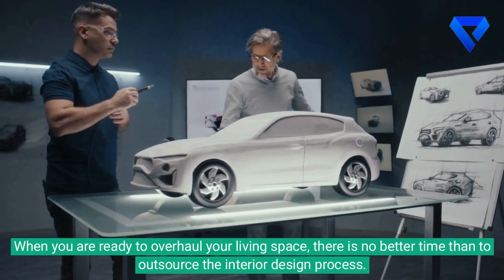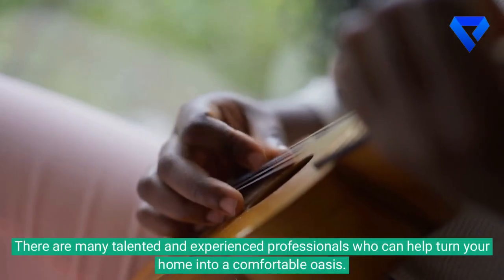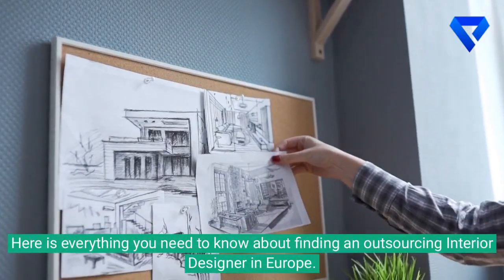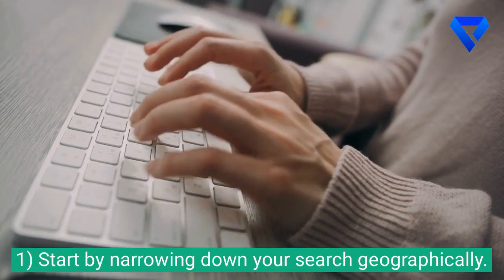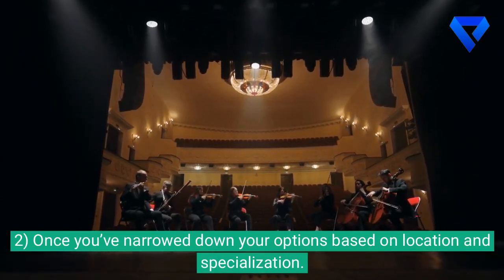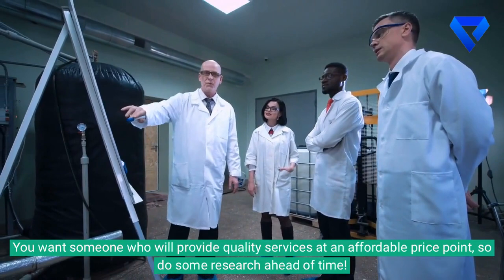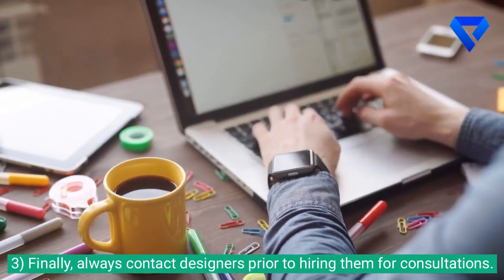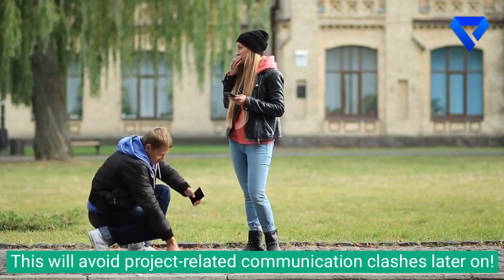Hire Outsourced Interior Designers in Europe - Everything you need to know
Follow SkillBee :-